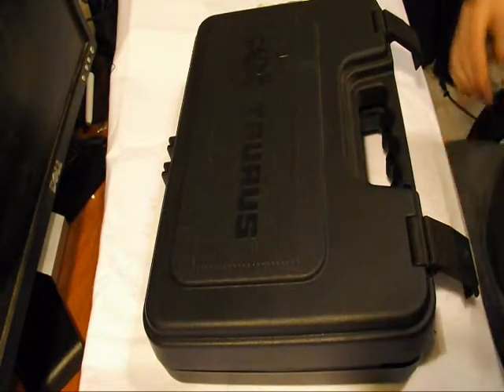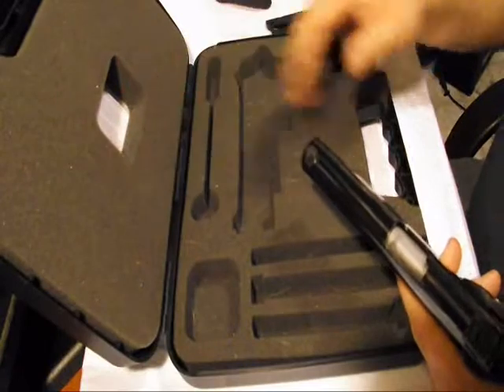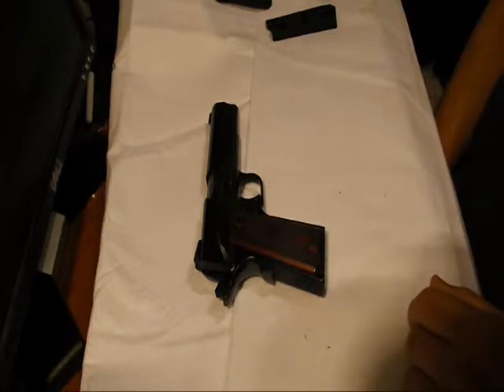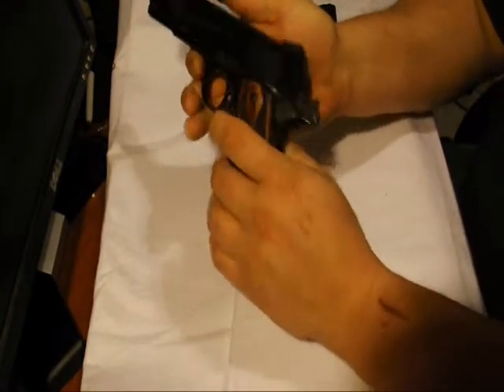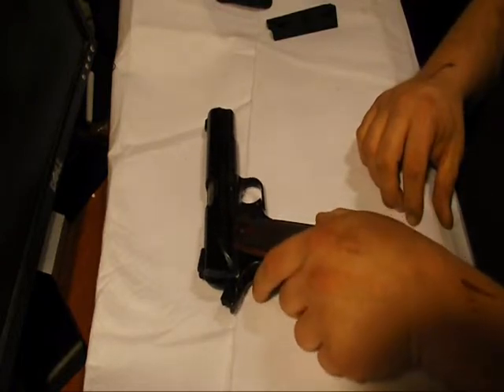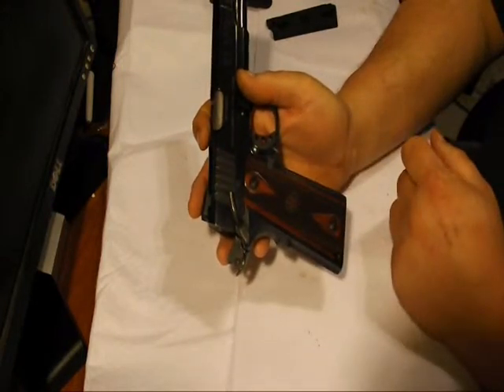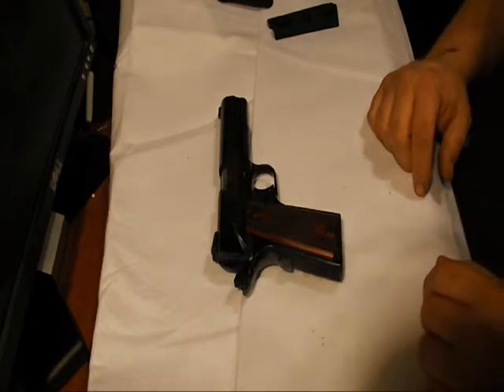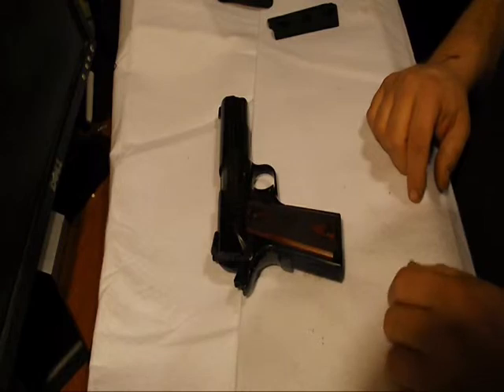Taurus PT 1911 45 ACP review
A review of the Taurus PT 1911 45 ACP .